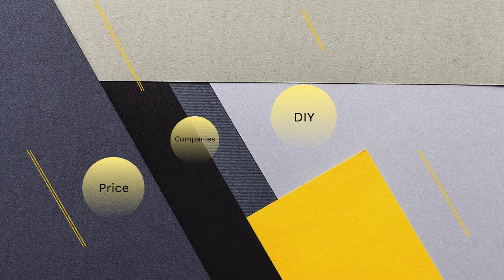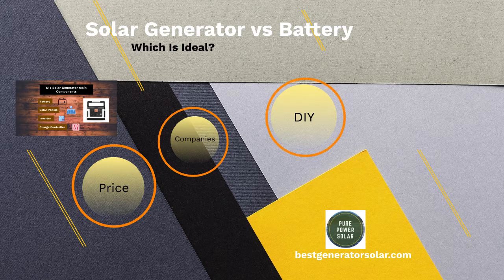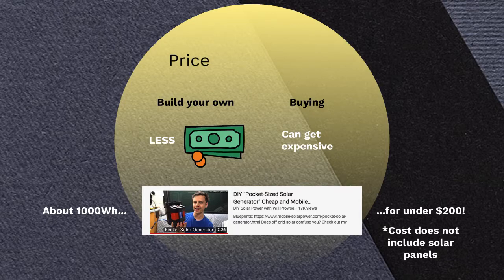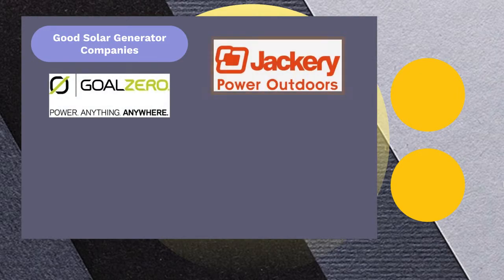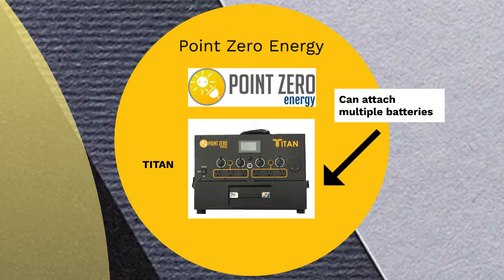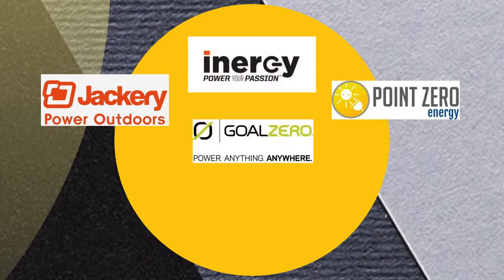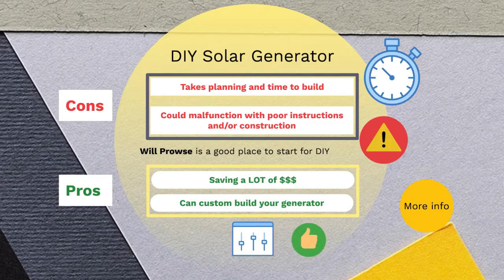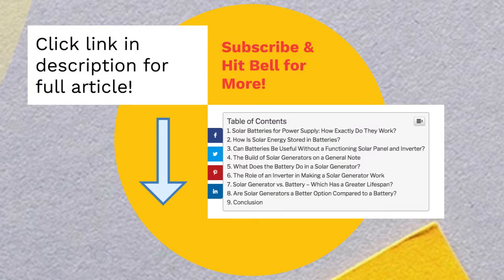Solar Generator vs Battery – Which Is Ideal?